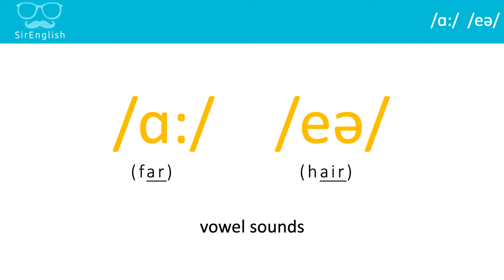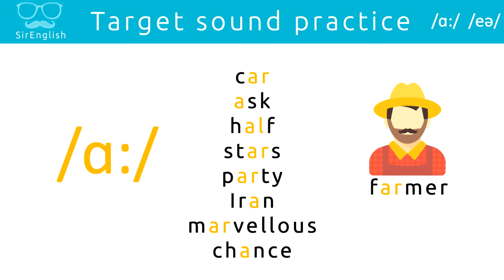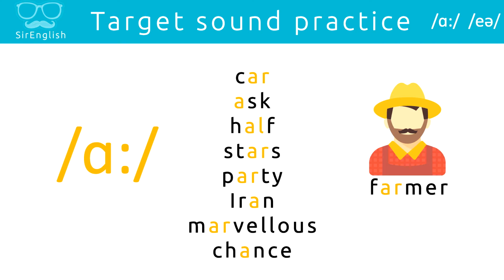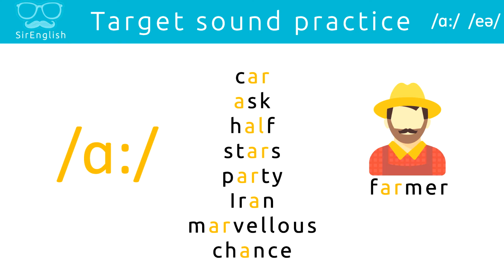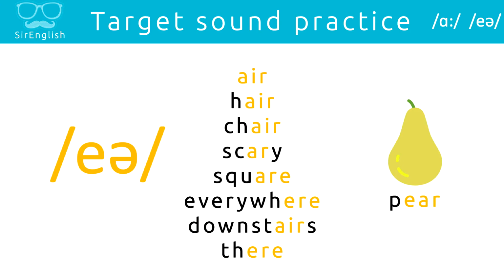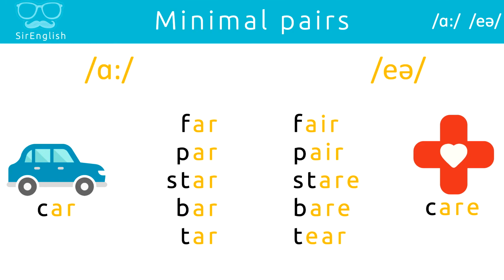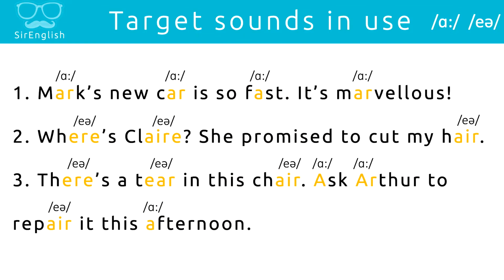British English Pronunciation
for more English lessons